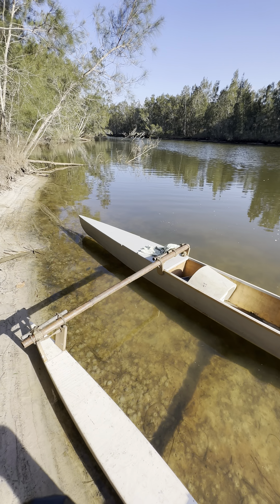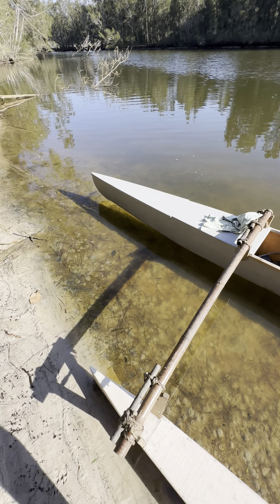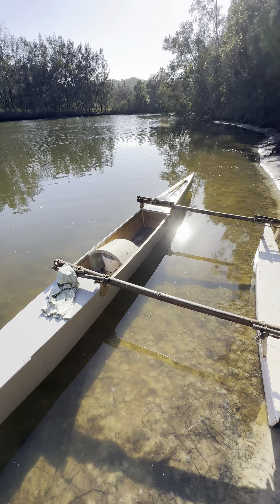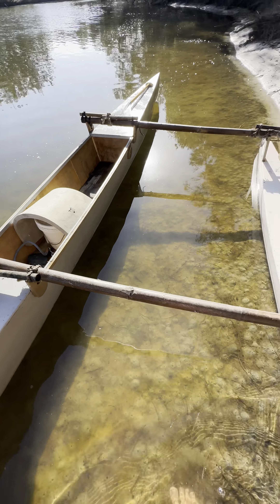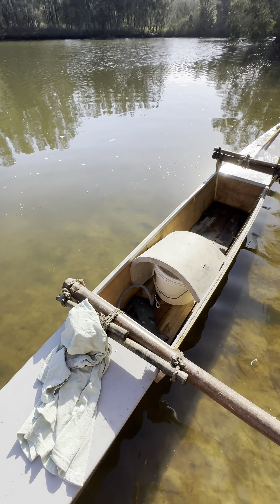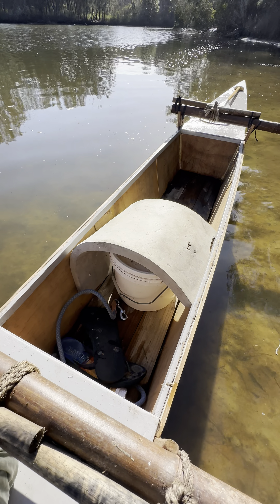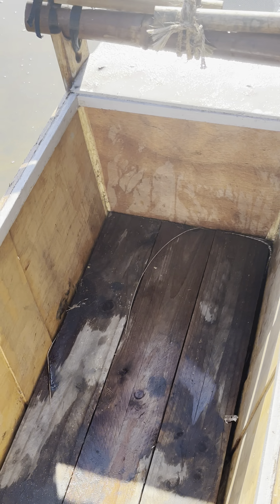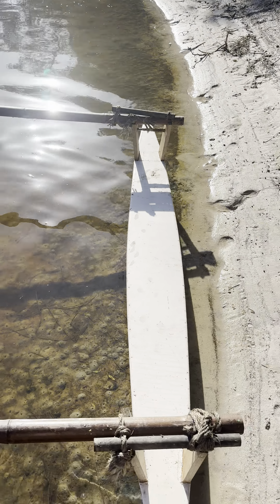Amazing outrigger canoe made from plywood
Made from 3mm plywood.